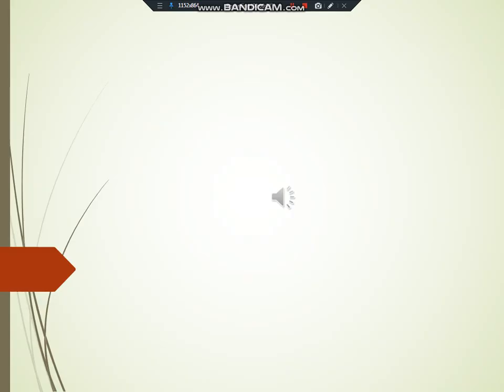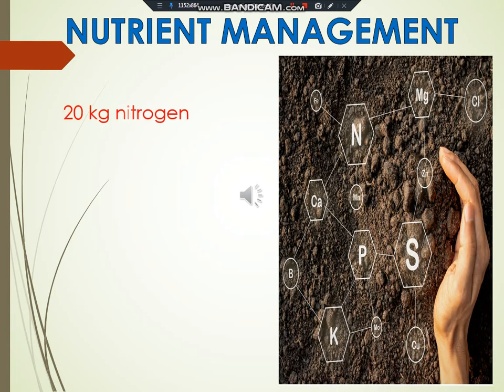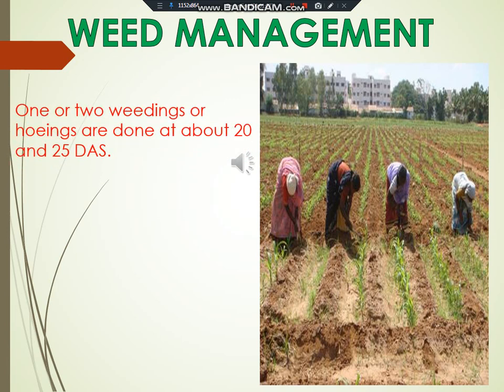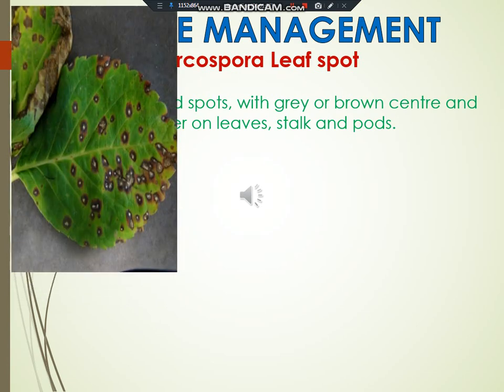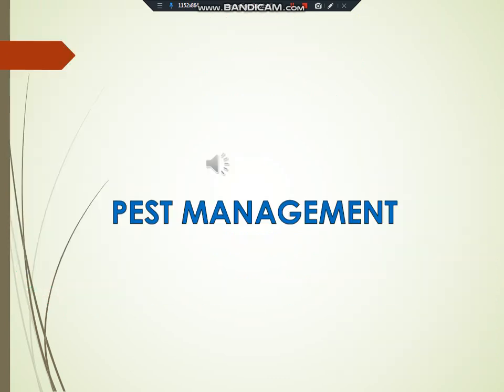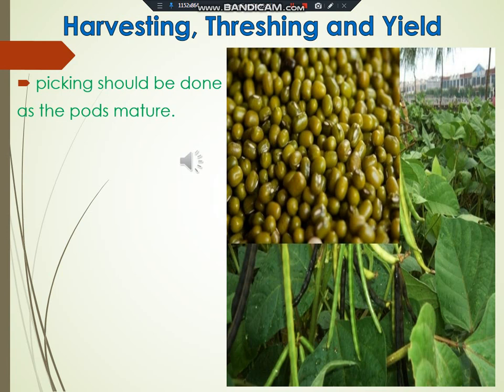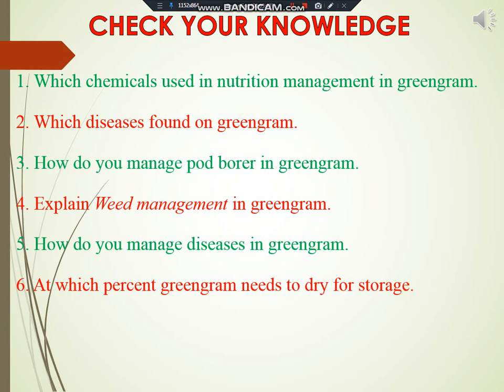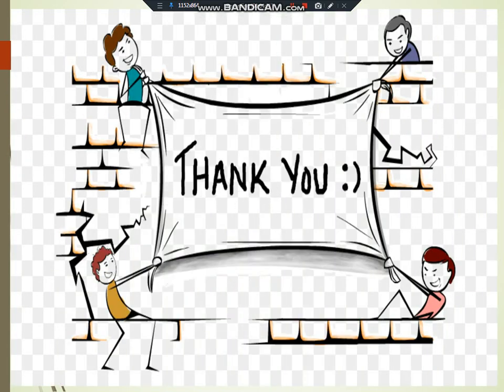Std X Agriculture Management of greengram